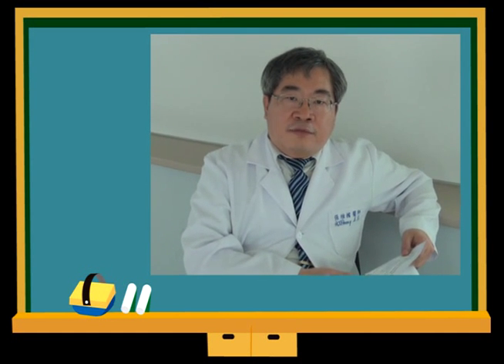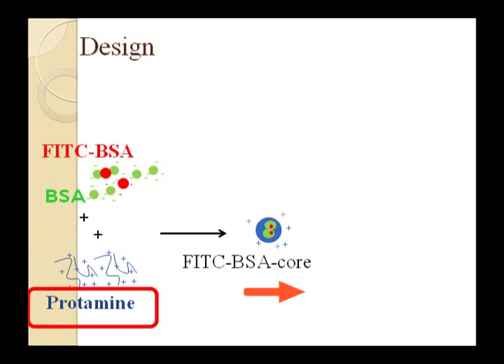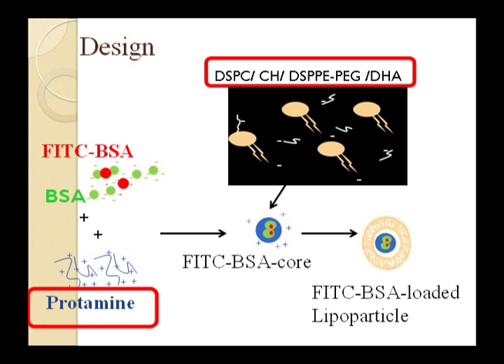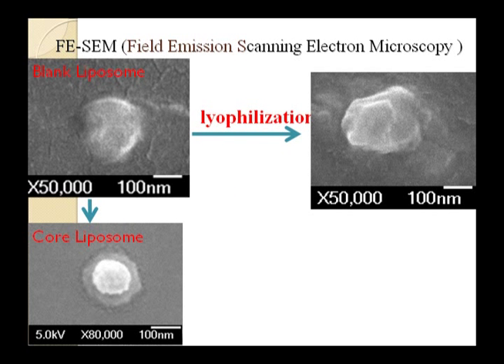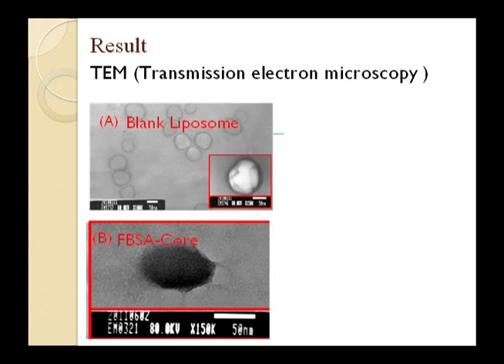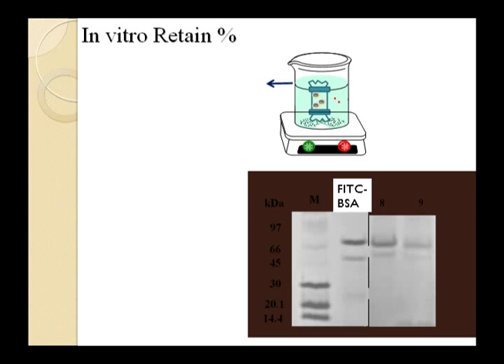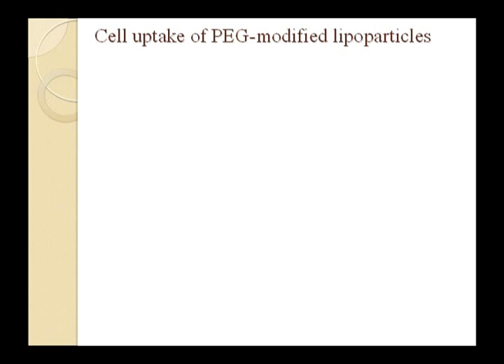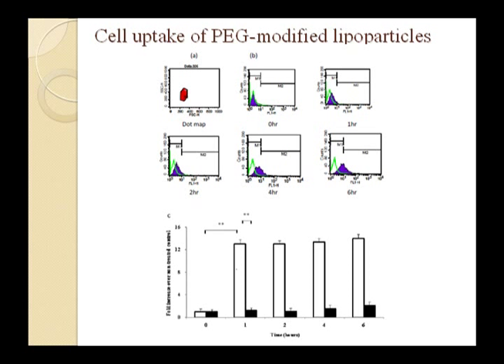Protein-entrapped liposomes and lipoparticles - Video Abstract: 25646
Video abstract of original research paper "The comparison of protein-entrapped liposomes and lipoparticles: preparation, characterization, and efficacy of cellular uptake" published in the open access International Journal of Nanomedicine by Wei-Kuo Chang, Yu-Ju Tai, Chiao-Hsi Chiang, et al.

Abstract: Fluorescein isothiocyanate-conjugated bovine serum albumin (FITC-BSA)-loaded polyethylene glycol (PEG)-modified liposomes and lipoparticles with high protein entrapment were developed.

The lipid formula of the liposomes contained PEGylated lipids and unsaturated fatty acids for enhancing membrane fluidity and effective delivery into cells. The preparation techniques, lipid content, and PEG-modified lipoparticle ratios were evaluated.